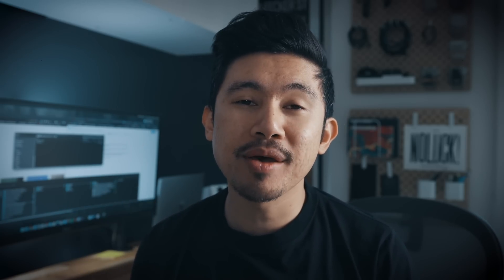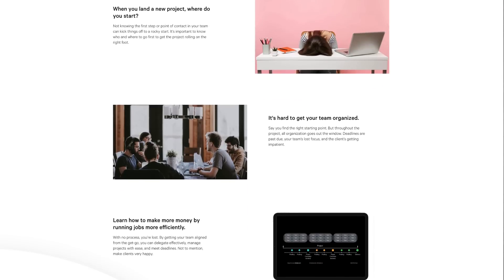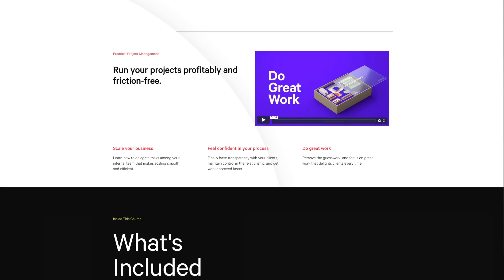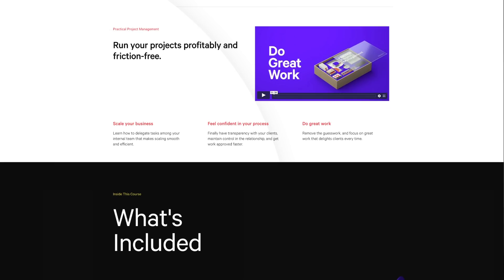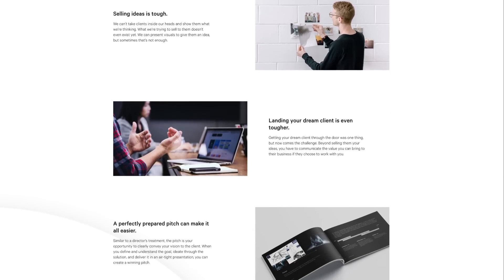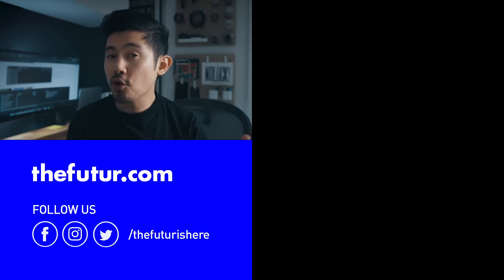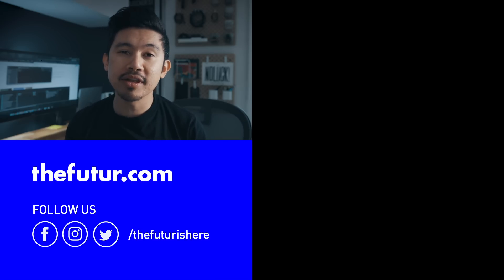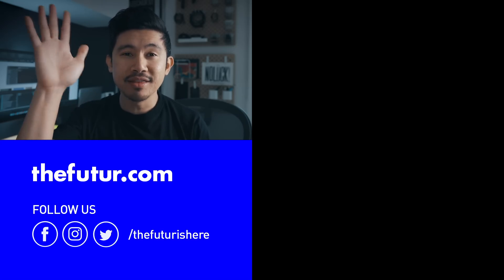How To Talk To Clients That Use Abstract & Unclear Language—Client Roleplay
If you're frustrated that your clients don't know what they want and keep changing their mind, it could be a sign that you've broken the first rule of communication—seek to understand. Help your clients to think. Help them find words to express their unexpressed needs and wants. How do you understand vague words that your client has used? Have you ever had a hard time trying to decode the words they’ve said?

This is a cutdown from The Project Management webinar. In this roleplay, Matthew tries to decode what minimal means to Ben. Matthew showcases his questioning that he used to understand what Ben is trying to say.

We love getting your letters. Send them here:
1702 Olympic Blvd.

Host: Matthew Encina
Producer: Mark Contreras
Editor - Jona Garcia
Cinematographers/Editors: Jona Garcia